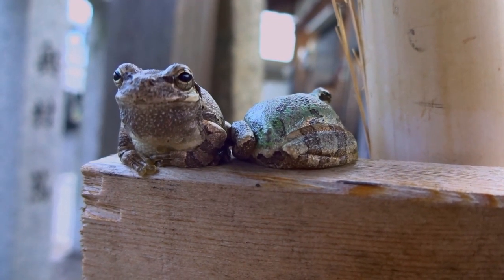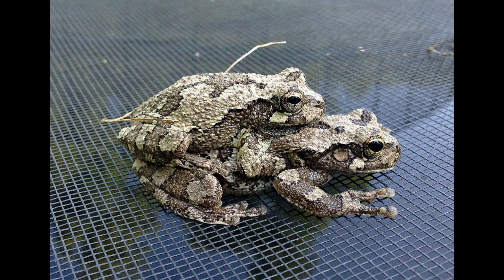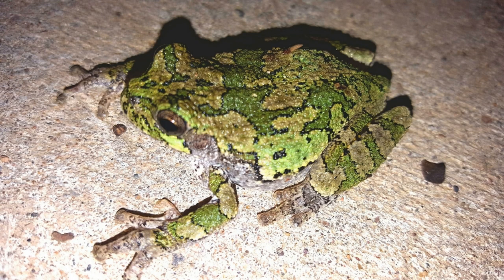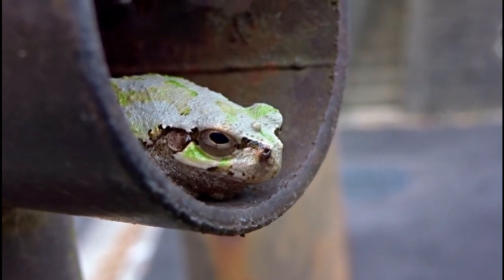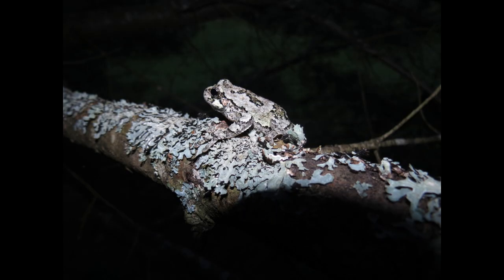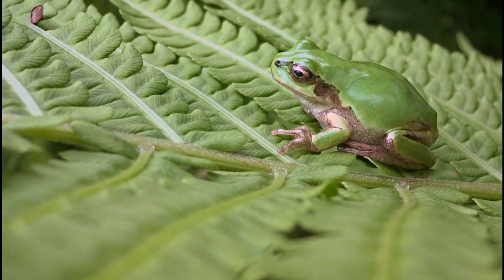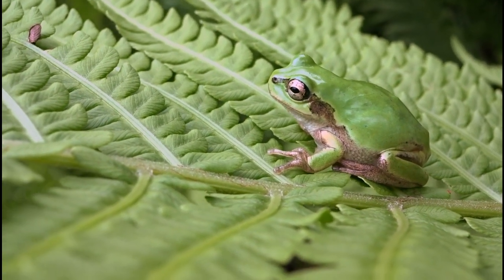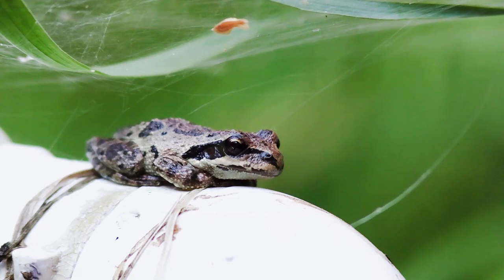Surviving Winter: The Burrowing Behavior of Gray Tree Frogs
Axolotls are fascinating creatures that are popular pets. During the winter, these frogs may burrow to escape the freezing temperatures.